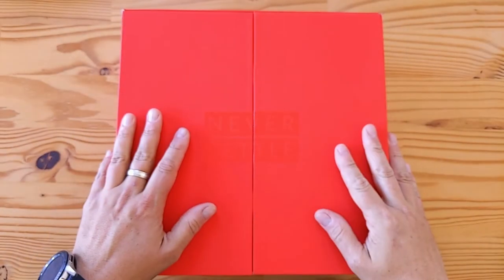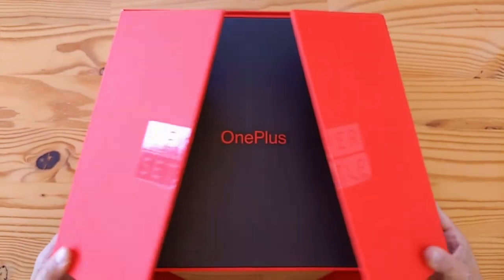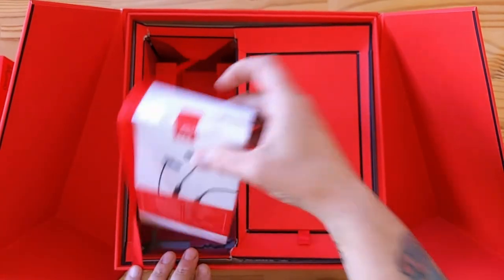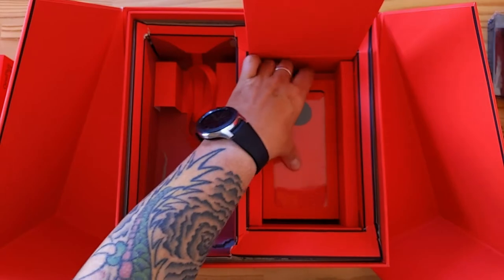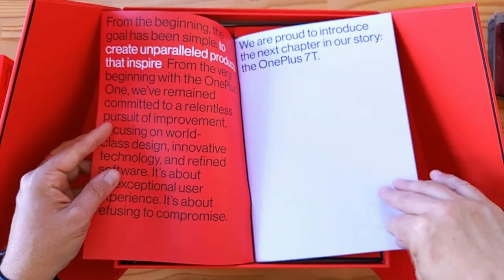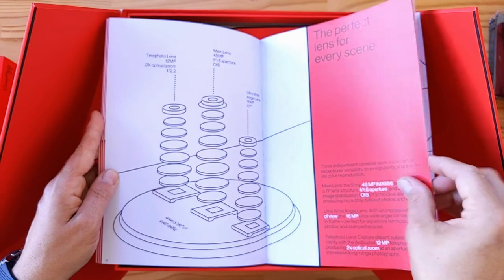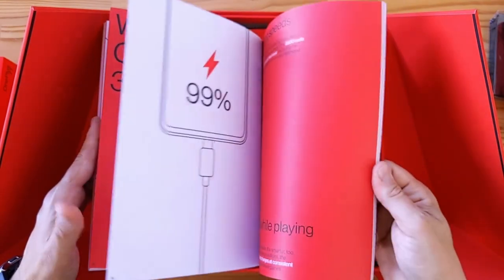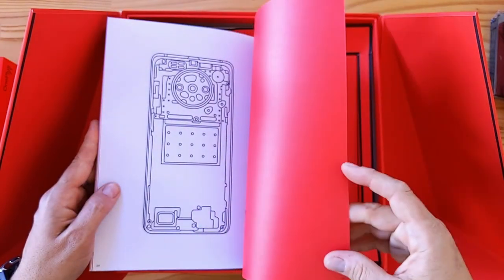OnePlus 7T media kit unboxing: OnePlus 7T and Bullets Wireless 2